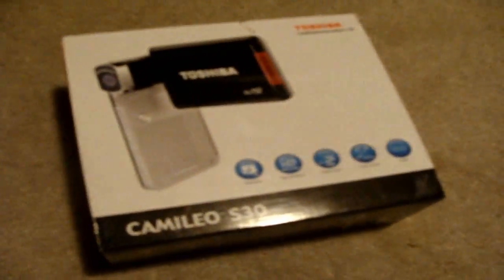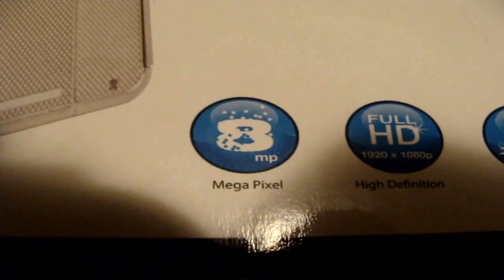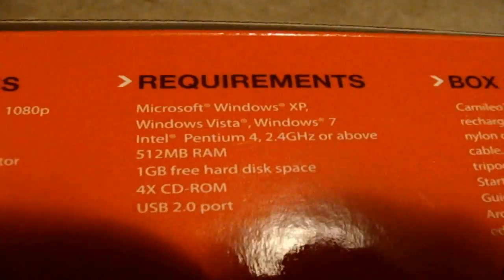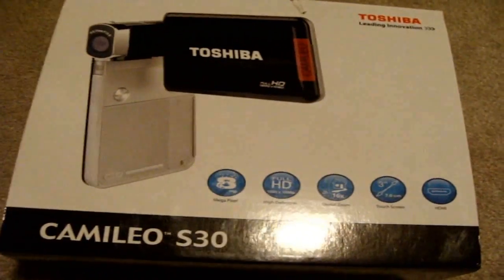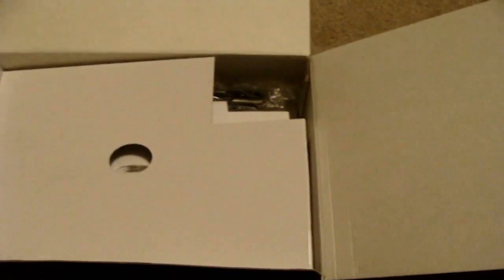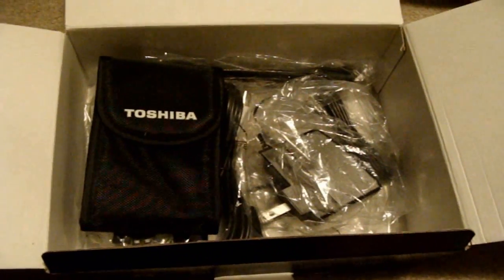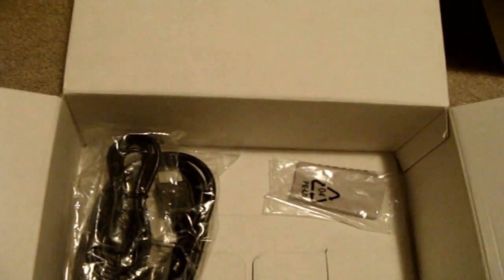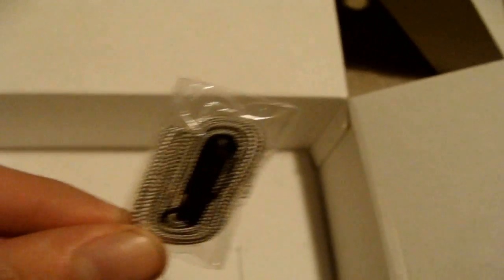Toshiba Camileo S30 Unboxing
Hey guys this is the Unboxing of my new camcorder the Toshiba Camileo S30! The link I got it from is below, it is used Like New condition, comes with ALL the accessories, AND it looks brand new to me. So enjoy the best $75 spent! Also the camcorder came a day earlier than the earliest expected date! :D

1) Now click on 11 Used
3) Add to Your Cart
4) Enjoy the camcorder! :D